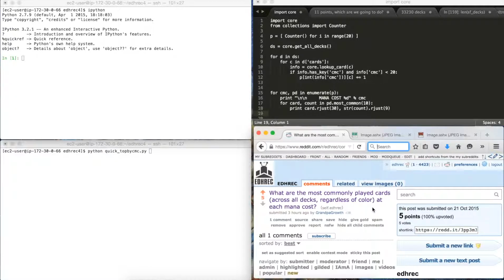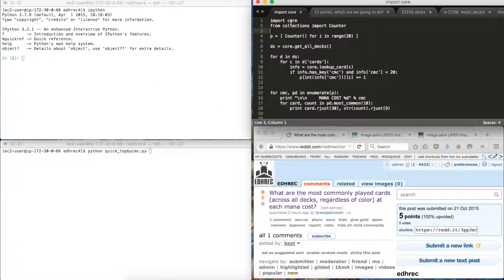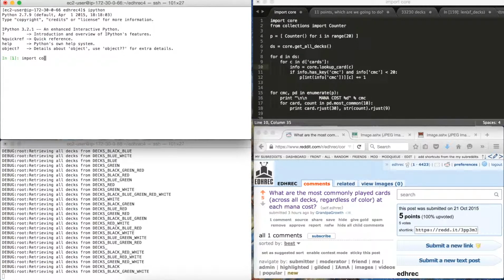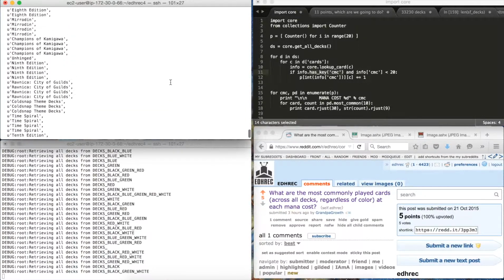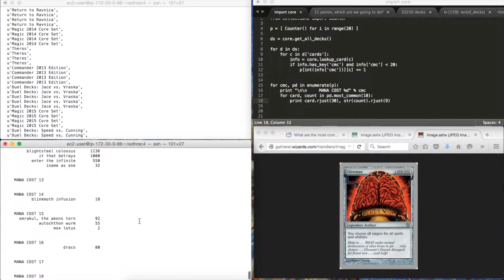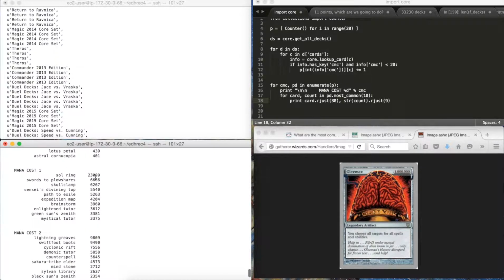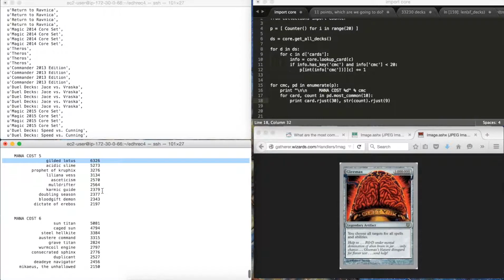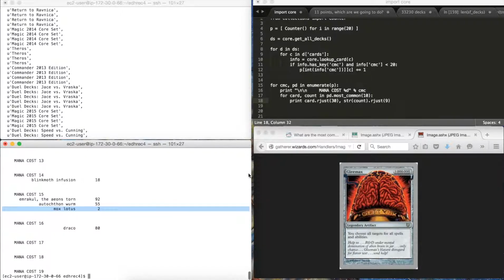EDHREC's top cards by CMC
In this video, I figure out the most popular cards in each CMC.

Lesson learned #1: figure out how to upload with a higher resolution. Sorry!